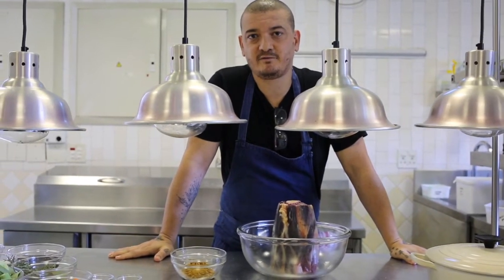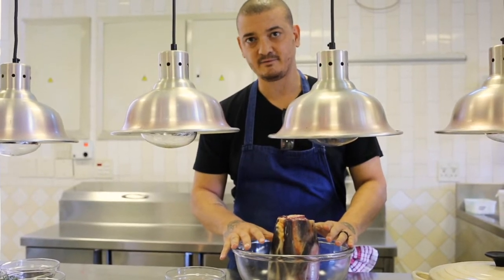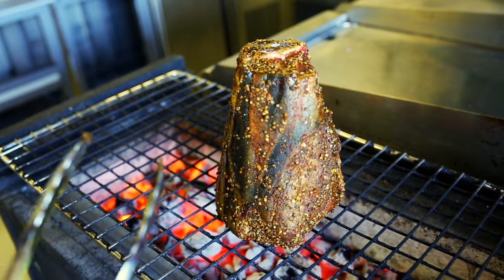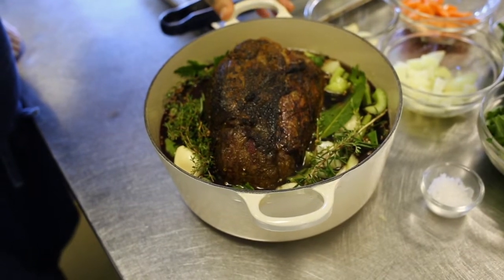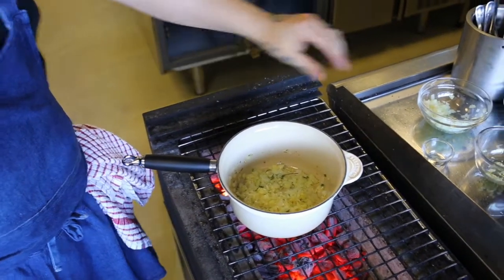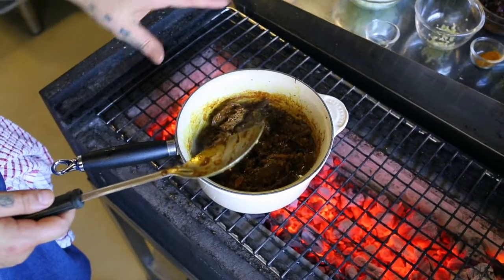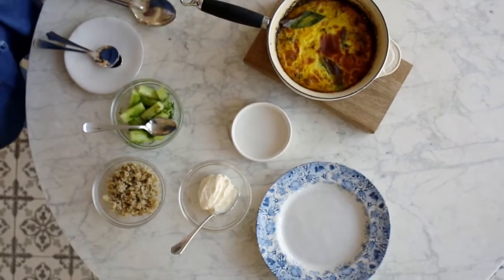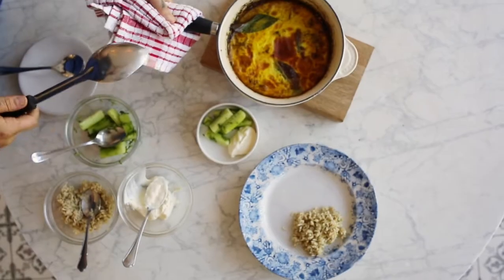Boschendal Bobotie Recipe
CHEF ALLISTAIRE IS BRINGING THE WERF RESTAURANT RIGHT TO YOUR KITCHEN

Now there’s no need to wait for The Werf Restaurant to re-open for you to enjoy a delicious Werf-style meal. With the assistance of Executive Chef Allistaire Lawrence, you can try your hand at some of our favourite dishes.

Werf-style Braised Beef Shin Bobotie:

As winter draws near, we can’t help but long for hearty meals that warm you up from the inside. Our chefs have put a Werf Restaurant twist on the traditional Cape Malay bobotie and you certainly can’t go wrong serving up this South African favourite.

Instead of using minced beef, we cook our Black Angus beef shin until it reaches a soft and tender “pulled beef” consistency that will melt in your mouth. A crucial step to attain this is to marinate the meat overnight with the curry spices. Served with Chef Al’s homemade chutney, there won’t be any leftovers for lunch.

Some more good news!

If you’re not feeling so confident in the kitchen or want to take the night off, we’ve got something special for you! Our Pop-Up Farm Shop is now selling delicious ready-made Werf meals that are perfect to heat-and-eat. The list includes our farm-style pies, homemade lasagne and even a few Werf Restaurant desserts that are sure to leave you wanting more. You can download our current price list below and keep an eye on our Farm Shop page for updates and new additions to the line!

We love seeing how you cook & enjoy products from Boschendal! Please use the TASTEBOSCHENDAL hashtag when posting on social media, so we can see what you are getting up to at home!